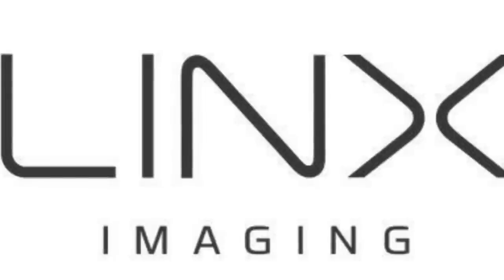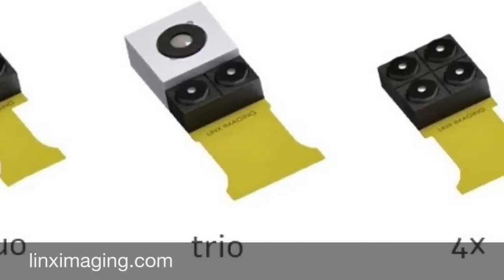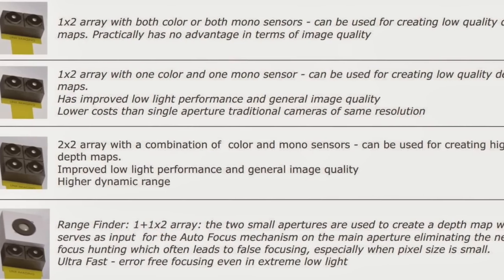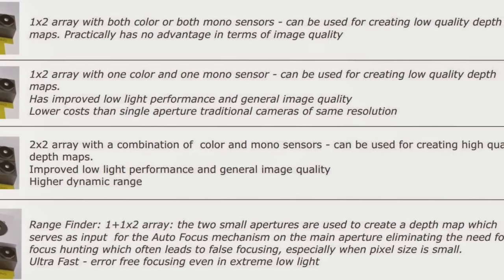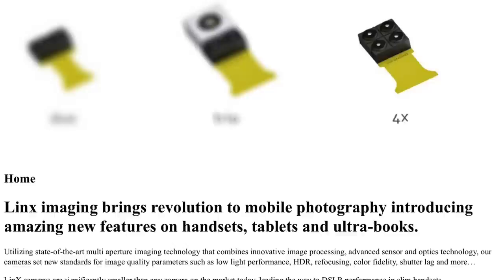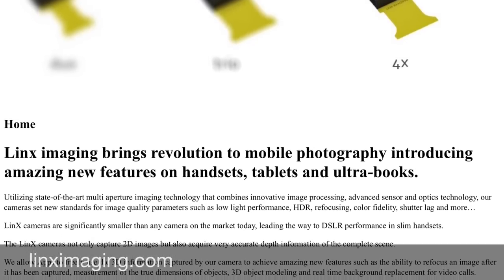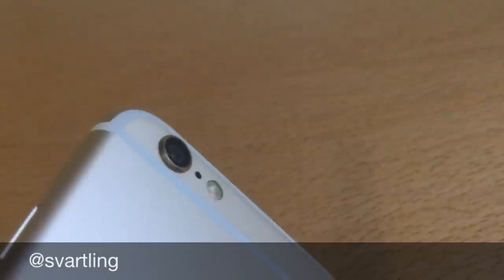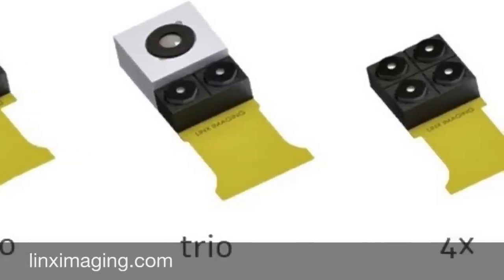Apple can get rid of the protruding camera & revolutionize the mobile camera at the same time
Apple has bought the Israeli camera technology company LinX. The company makes multi-aperture camera modules that makes it possible to have really short (thin) camera modules, but with even better image quality than we have ever seen in a mobile camera. This way Apple can get rid of the protruding camera on the next iPhone and revolutionize the mobile camera at the same time. Check this video out!

Watch related videos from the Apple playlist (sorted from oldest to newest)